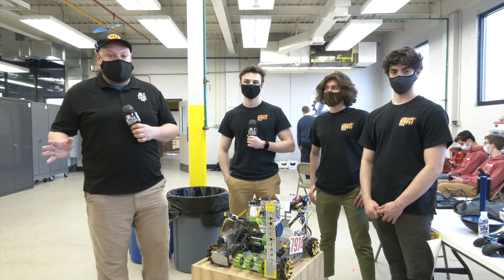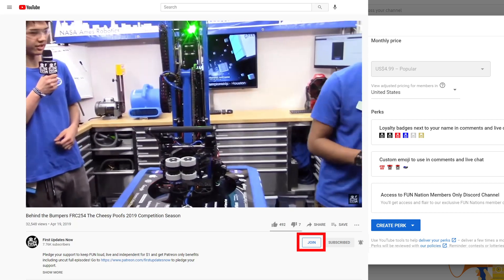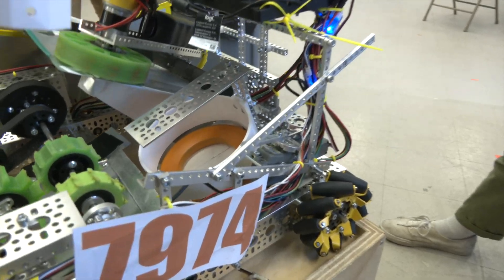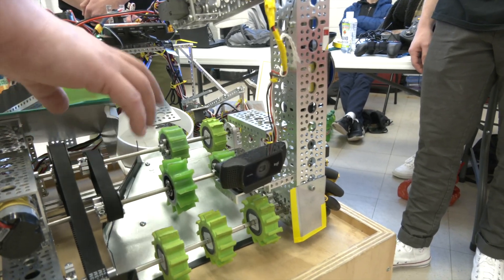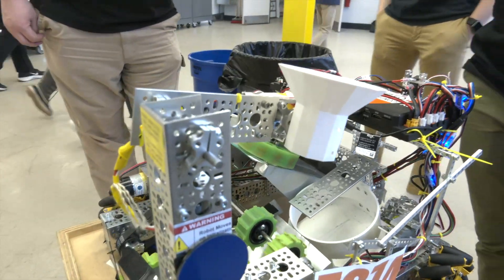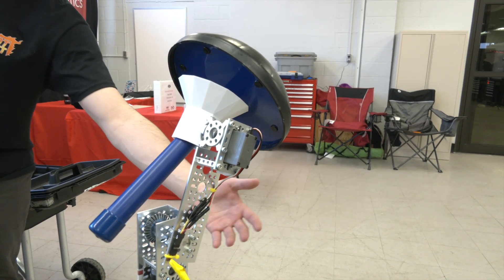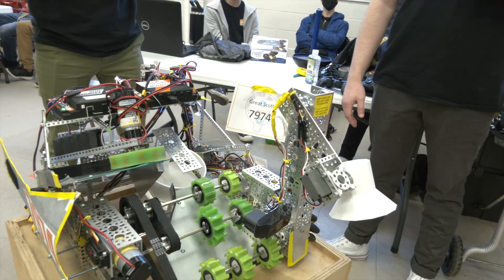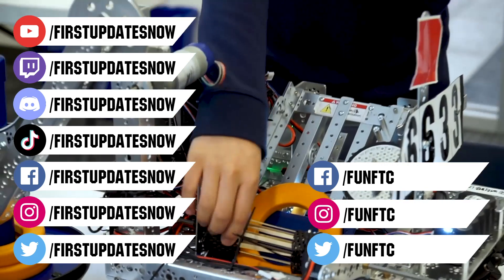Behind the Bot FTC 7974 Great Scott! Ultimate Goal First Updates Now